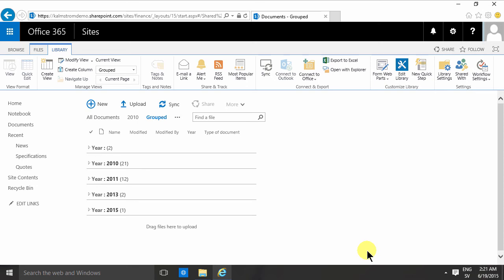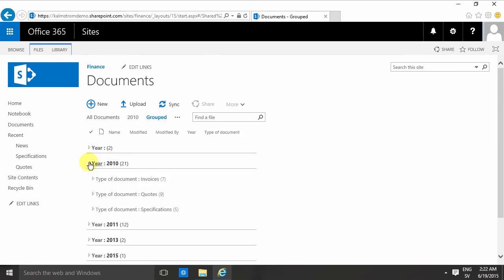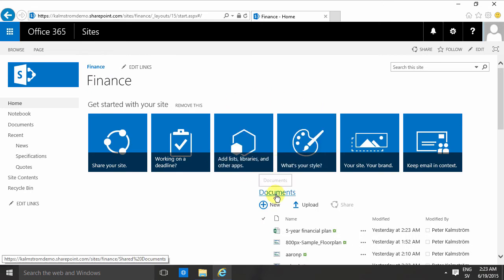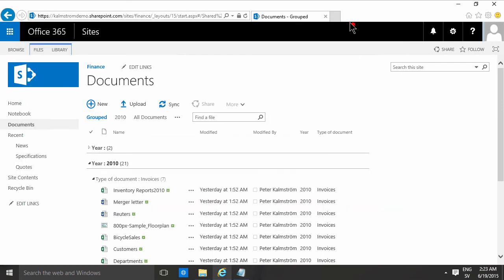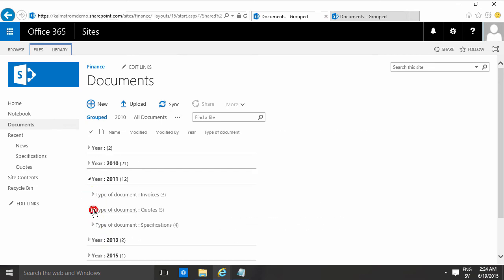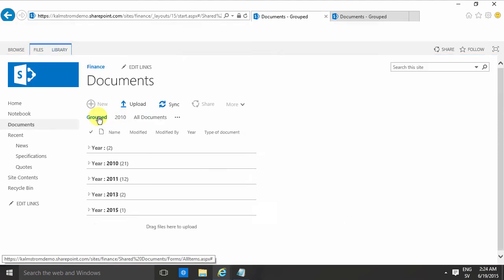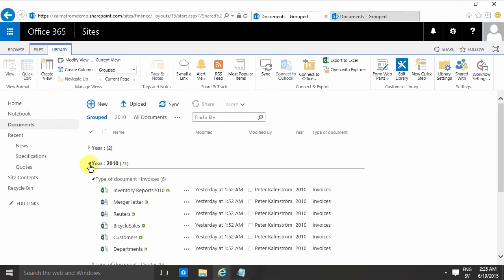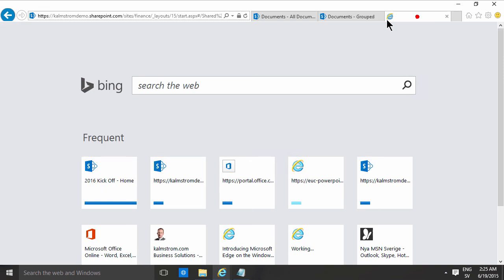SharePoint Default View in Lists and Libraries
Peter Kalmström shows how to make a SharePoint view default, so that it is shown when you open a library or other list.